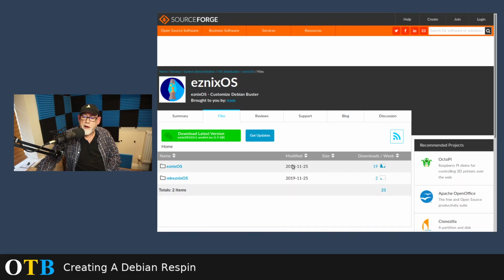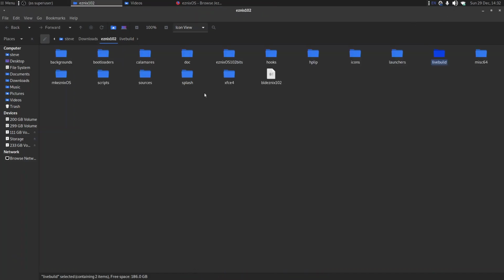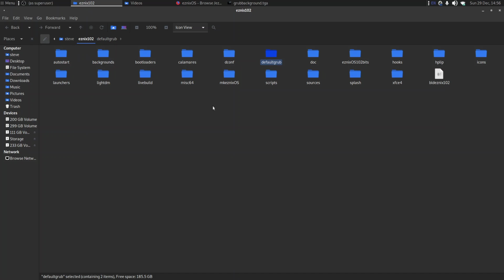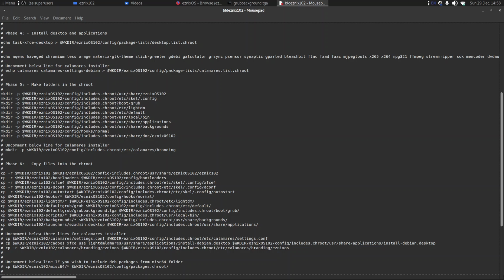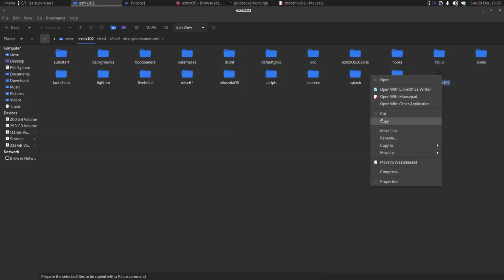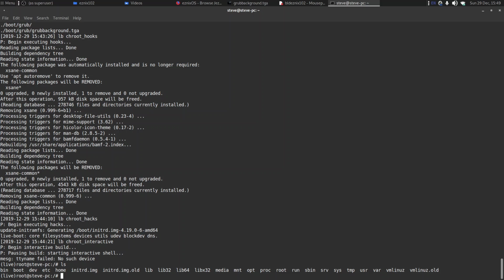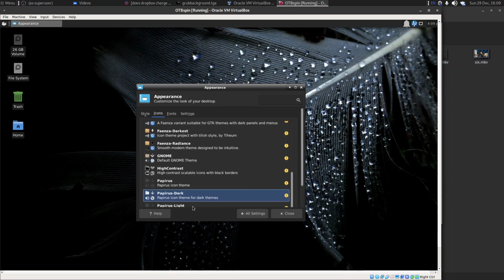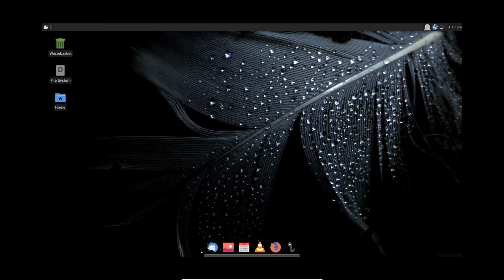How to create a Debian respin using Live-Build and the custom script written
This video shows my attempt to create a Debian respin using Live-Build and the custom script written by @eznix
Links:
4. A copy of my modified script